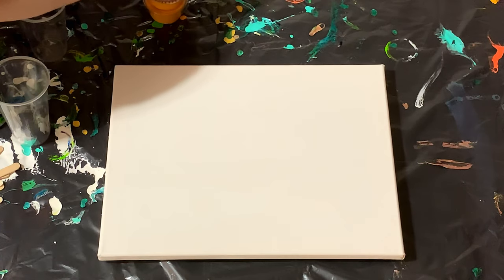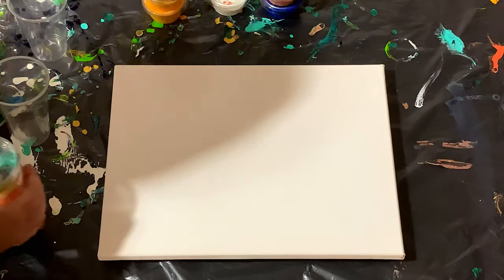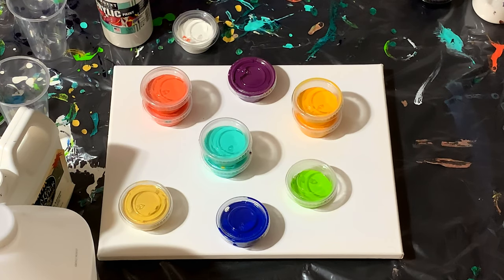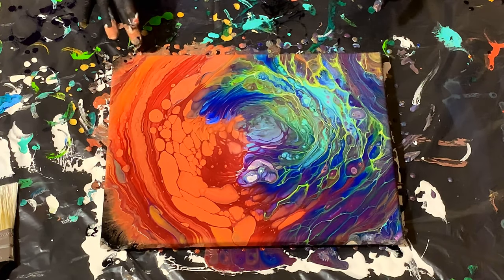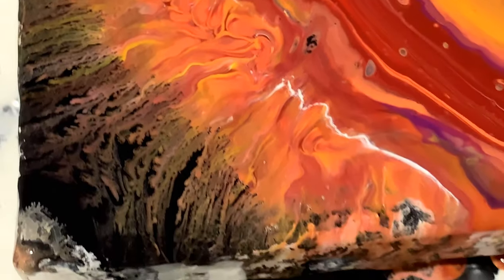"Tamu Massif" (Dynamic Leftover Colors Kiss Pour)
As promised and by demand... volcanic ocean pour from a few days ago. Thanks so much for stopping by the channel. Cheers!

FILMING/VLOGGING AND AIRBRUSHING LINKS HERE! (ACRYLIC CANVAS ITEM LISTING BELOW AIRBRUSH STUFF)

Respirators:
3M (Large)
3M (Small)

ACRYLIC POURING AND WATERCOLOR LIST AND LINKS:
4 oz. Paint Storage w/Lids (100 pack)
12 oz. Cup (For Final Pouring Mix)